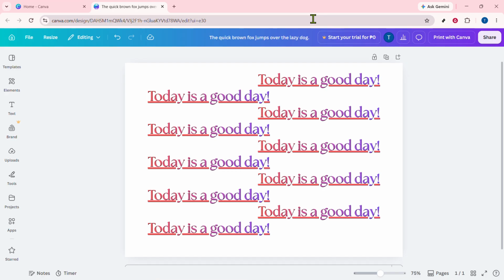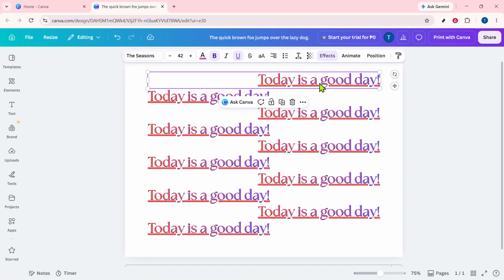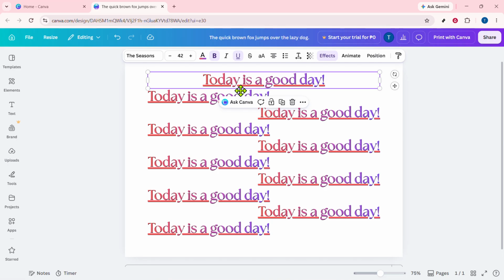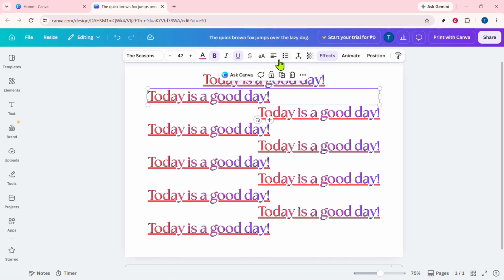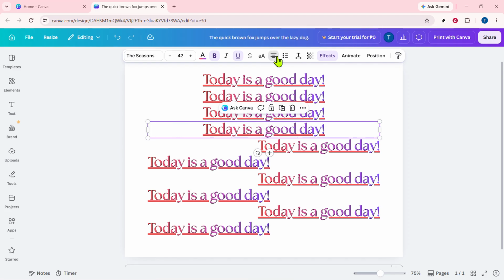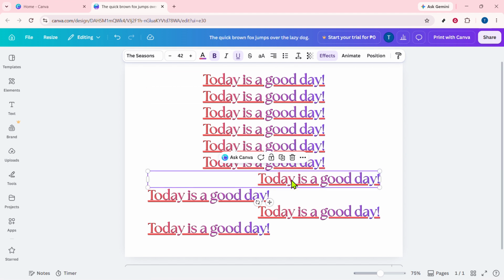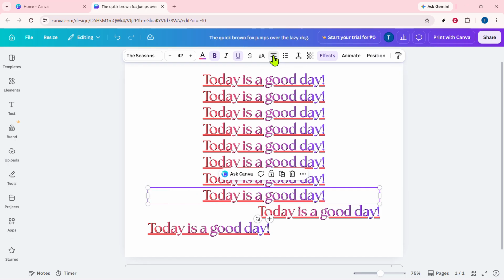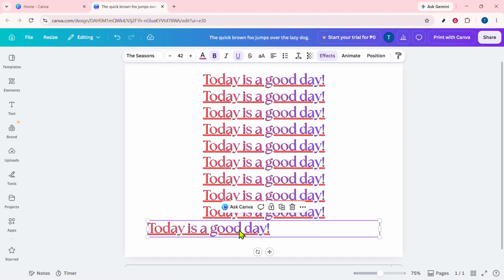How to Center Text in Canva (EASY)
In today’s video, we cover how to center text in Canva (easy tutorial) step-by-step. If you want to perfectly center a title, heading, or text box in your design, Canva makes it easy to align your text and create a clean, balanced layout.

In this tutorial, you'll learn:
✅ How to center text in Canva
✅ How to center-align text inside a text box
✅ How to center a text box on your design
✅ How to use Canva's alignment guides
✅ Tips for perfectly positioning text

Whether you're creating social media posts, presentations, YouTube thumbnails, flyers, posters, or other Canva projects, knowing how to properly center text can make your designs look cleaner and more professional.

💡 Pro Tip: Use Canva's alignment guides to help you center text precisely and keep your design elements balanced.